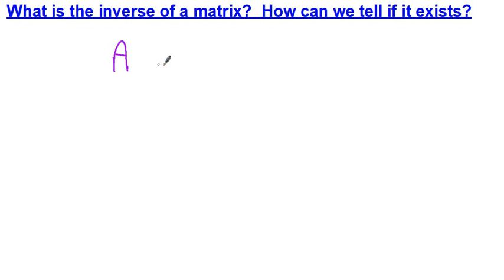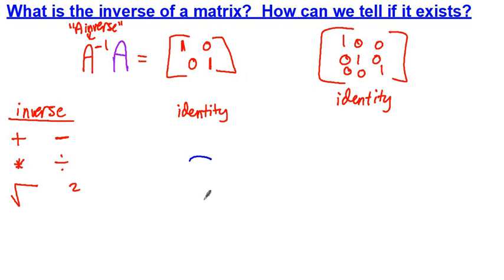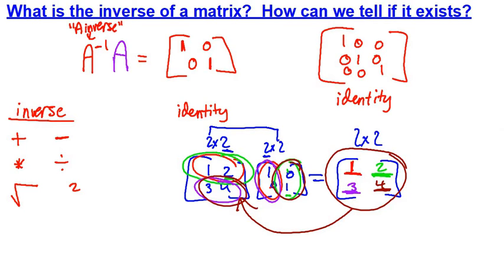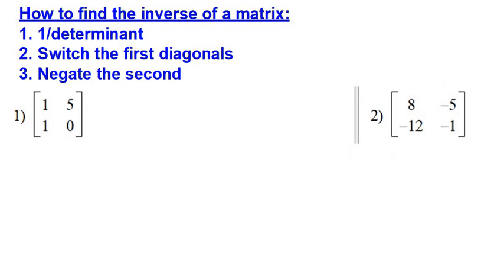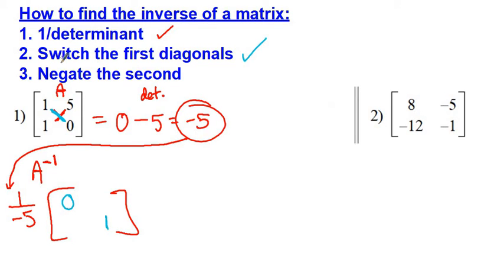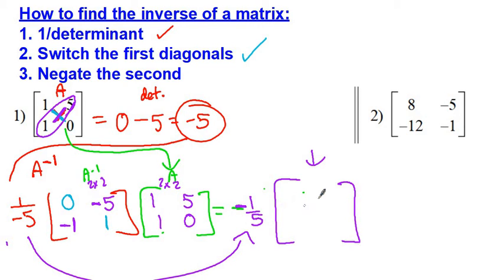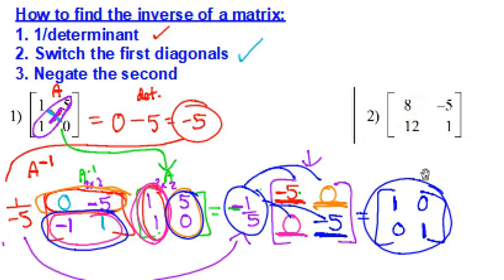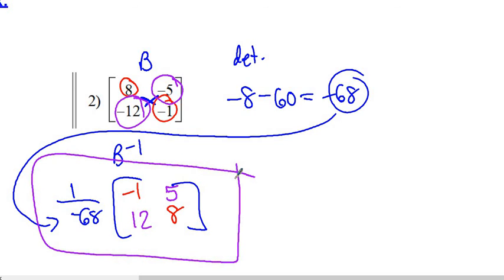3.8: How to find the inverse of a matrix